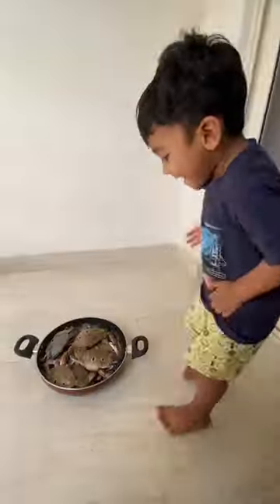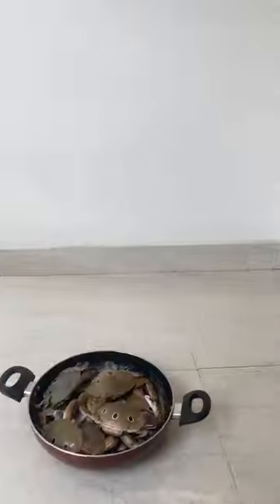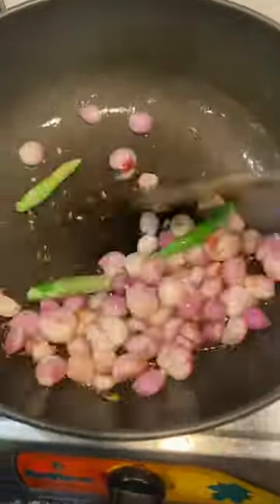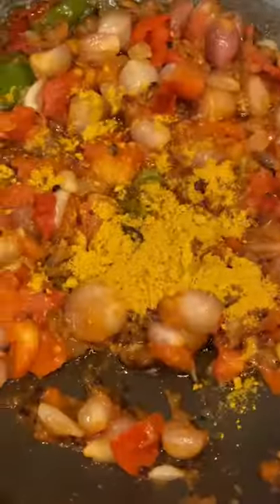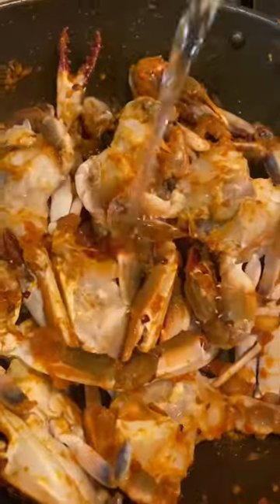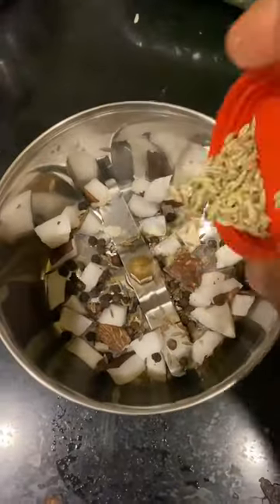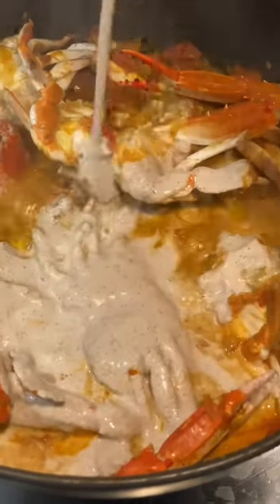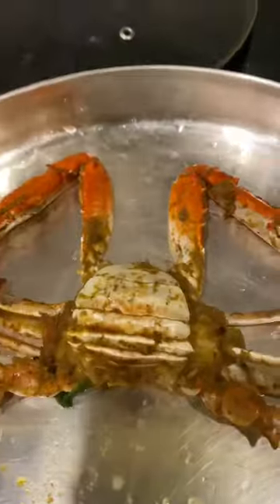நண்டு முட்ட மசாலா - Crab masala 💥 🤪